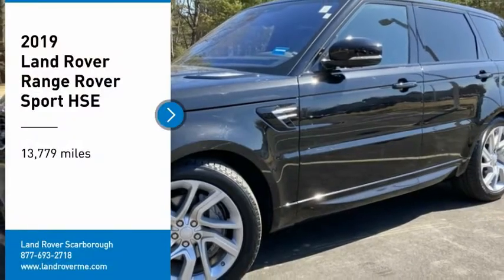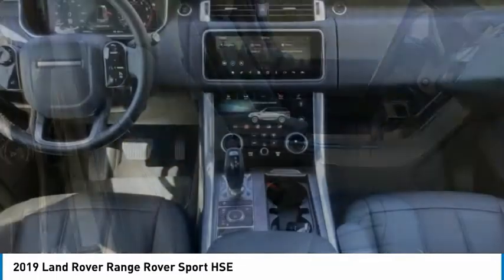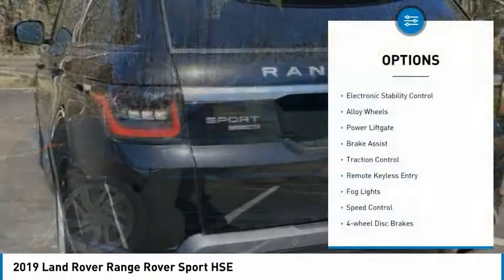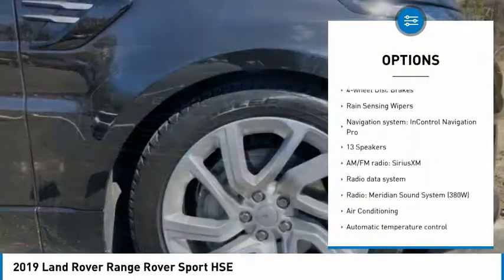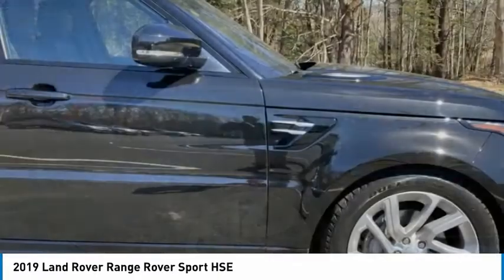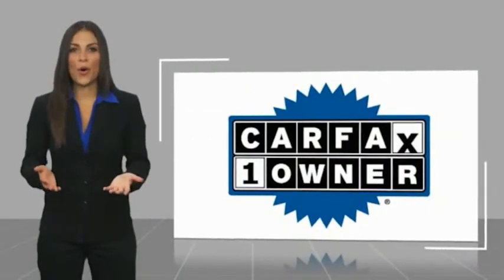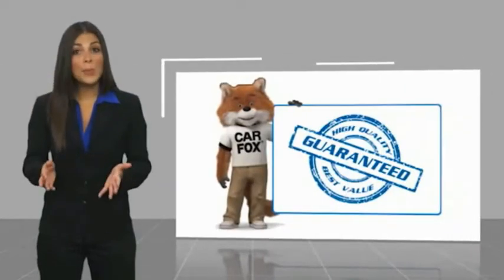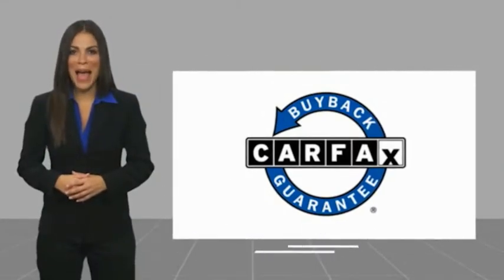2019 Land Rover Range Rover Sport LP1740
2019 Land Rover Range Rover Sport HSE

* Free Home Delivery *, * Contactless Purchase Available *, Accident-Free Carfax, One Owner, Certified Pre-Owned, Range Rover Sport HSE, 4D Sport Utility, 3.0L V6 Supercharged, 8-Speed Automatic, 4WD, Black.brbrCARFAX One-Owner. Clean CARFAX. Black 2019 Land Rover Range Rover Sport HSE 4WD 8-Speed Automatic 3.0L V6 SuperchargedbrbrIf you are looking for a no pressure and straight forward transaction, then trust the Goodwin name and over 80 years experience to deliver you a quality pre-owned vehicle. Recent Arrival!